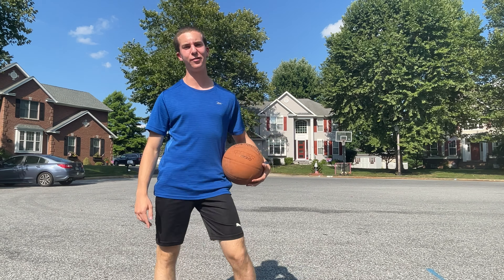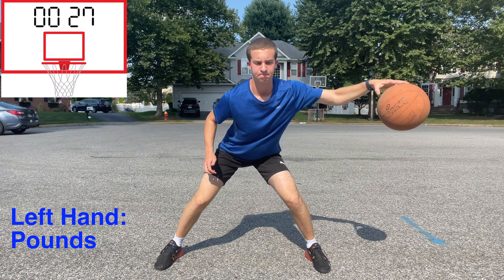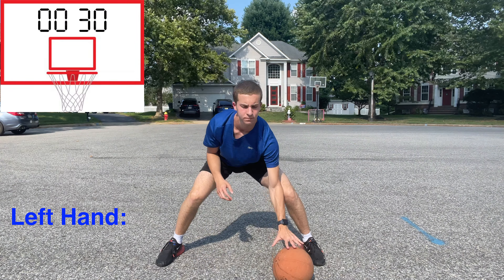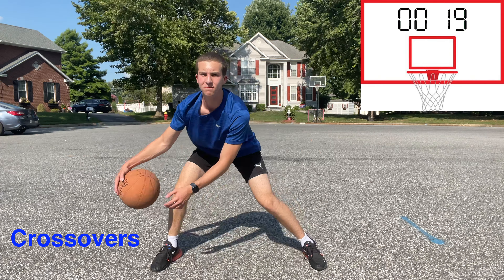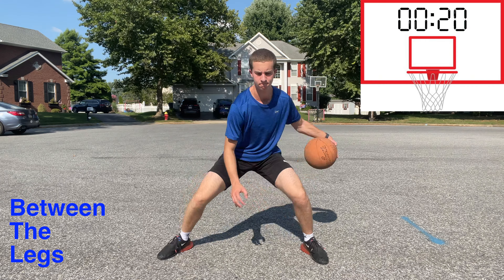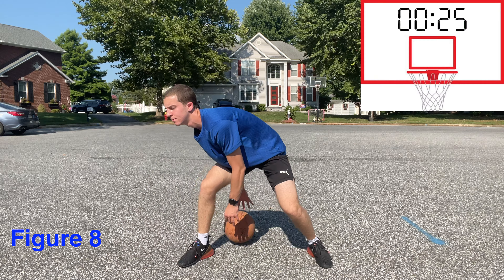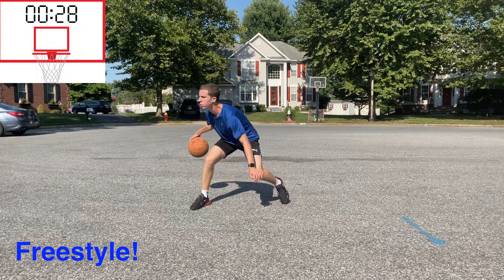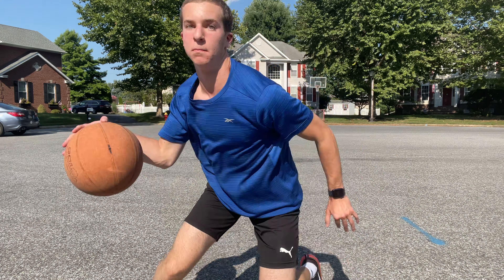The Best Dribbling Workout Routine for Beginners!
Hi I'm Josh, a 16 year old 11th grade hooper in PA constantly working on my game. Follow me along in this challenging ball handling workout to warm-up and improve your handles!!

⚙️ Essential Basketball Training Gear:
🏀 Wilson Outdoor Basketball
🏀 Basketball Hoop
🏀 Dr Dish iC3 Basketball Rebounder
🏀 Basketball Pump
🏀 Basketball Cones
🏀 Nike Basketball Shoes
🏀 Dribble Goggles
🏀 Basketball Bag
🏀 Basketball Water bottle
🏀 Agility Ladder
🏀 Ball Rack
🏀 Nike Dry Fit T-Shirt

📚 Basketball Books That Will Upgrade Your Game:
Atomic Habits
Mamba Mentality
Raise Your Game
Can’t Hurt Me
Stuff Good Players Should Know
Shoot Your Shot
Daily Wisdom

I'm Josh, a 17 year old Basketball player striving to make YOU the best basketball player you can be. Through my weekly basketball videos I share my favorite ways to improve your basketball skills both on and off the court!

⏰Timecodes:
0:00 Introduction
0:38 Right Hand: Pounds
0:53 Left Hand: Pounds
1:25 Right Hand: Taps
1:56 Left Hand: Taps
2:28 Crossovers
3:31 Between The Legs
4:02 Behind The Back
4:34 Figure 8